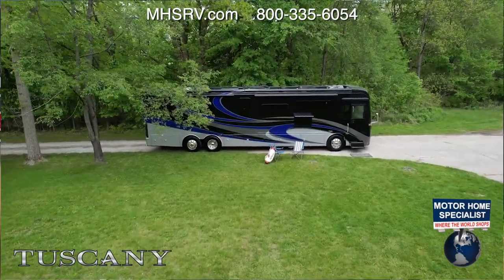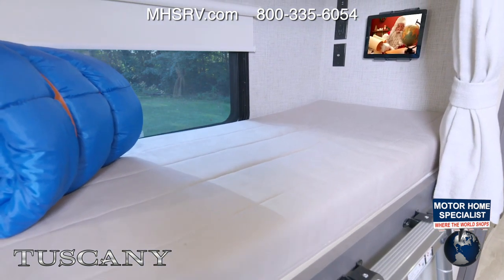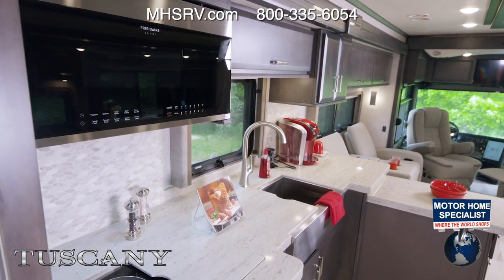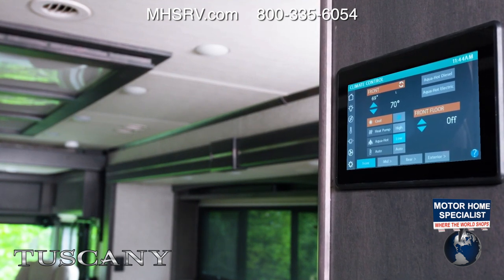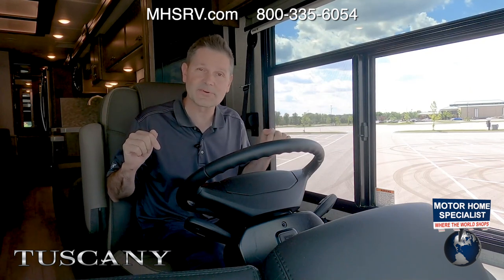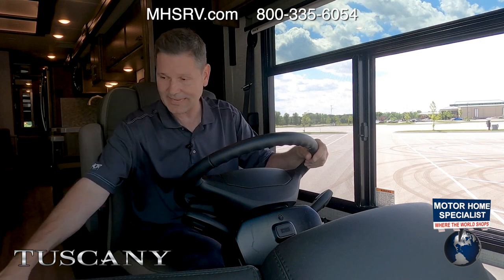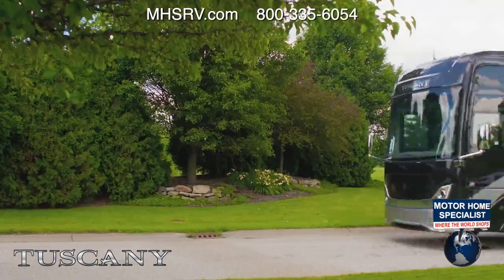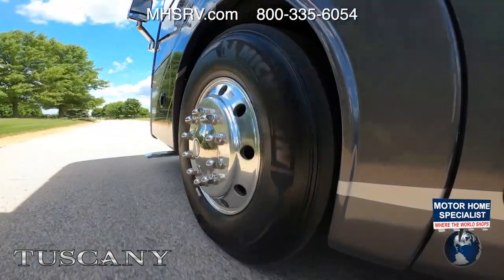2022 Thor Tuscany® Luxury Class A Diesel Motorhome for Sale at MHSRV.com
The Thor Motor Coach Tuscany is for sale at Motor Home Specialist; the #1 Volume Selling Motor Home Dealership in the World! This beautiful RV can be equipped with theater seats, Tilt-a-View king size bed,  retractable 55” LED TV, drop-down overhead loft, fireplace, diesel fired Aqua Hot, stackable washer/dryer, 450HP Cummins diesel engine, Freightliner tag axle chassis with IFS and an Allison 6-speed automatic transmission. Options can include the upgraded studio collection decor. This diesel motor home also features a host of impressive standard features such as a residential refrigerator, dishwasher drawer, exterior entertainment center, keyless entry system, 2,800 watt Pure Sine inverter with 6 house batteries, roof mounted awnings with matching aluminum boxes, Winegard CONNECT 4G/wifi system, high polished aluminum wheels, (2) stage Jacobs brake, dual fuel fills, full length stainless stone guard, fully automatic leveling system, 10KW generator, (3) 15K BTU low-profile roof A/C's with heat pumps and MUCH more. For more complete details on this unit and our entire inventory including brochures, window sticker, videos, photos, reviews & testimonials as well as additional information about Motor Home Specialist and our manufacturers please visit us at MHSRV.com or call . At Motor Home Specialist, we DO NOT charge any prep or orientation fees like you will find at other dealerships. All sale prices include a 200-point inspection, interior & exterior wash, detail service and a fully automated high-pressure rain booth test and coach wash that is a standout service unlike that of any other in the industry. You will also receive a thorough coach orientation with an MHSRV technician, an RV Starter's kit, a night stay in our delivery park featuring landscaped and covered pads with full hook-ups and much more! Read Thousands upon Thousands of 5-Star Reviews at MHSRV.com and See What They Had to Say About Their Experience at Motor Home Specialist. WHY PAY MORE?... WHY SETTLE FOR LESS?